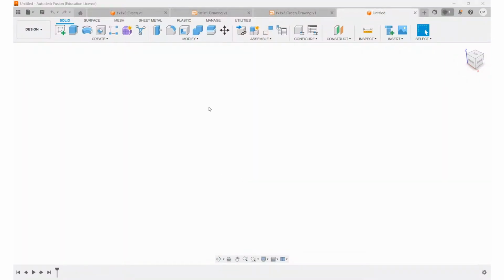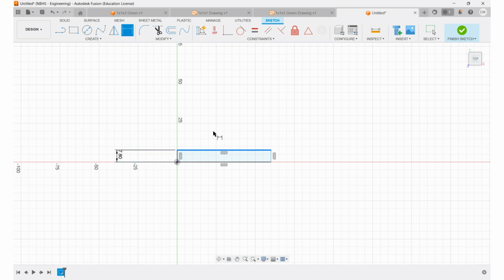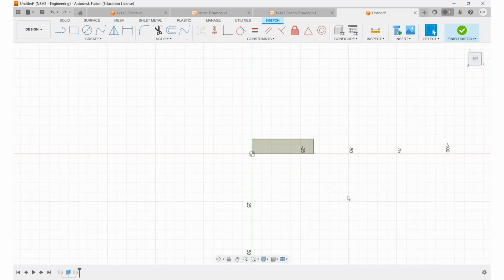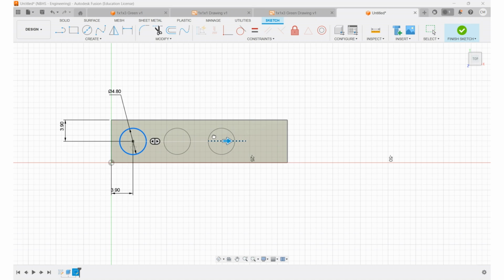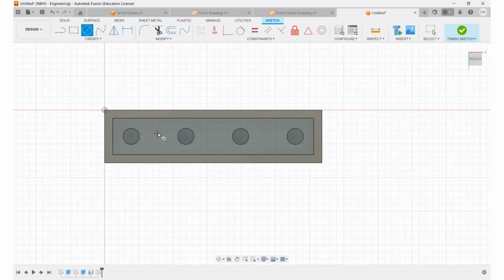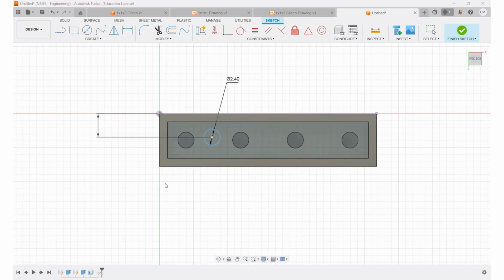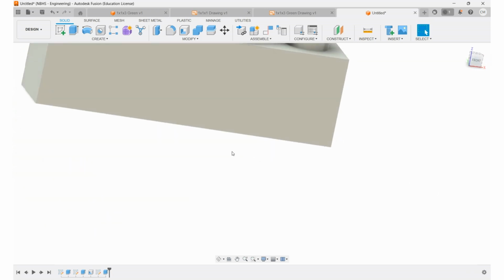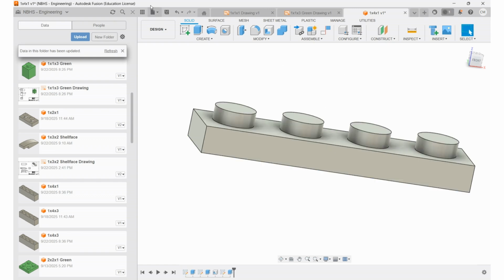Fusion - Lego1x4x3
Walkthrough of Lego 1x4x3 block. Bonus, converting to 1x4x1